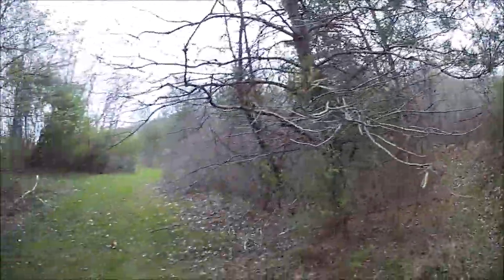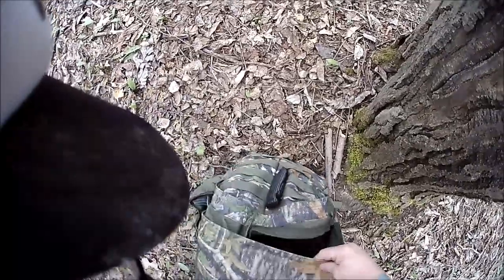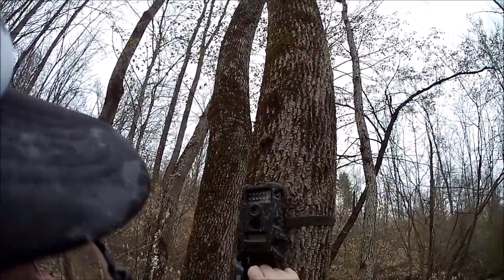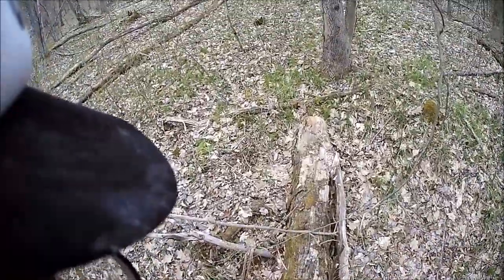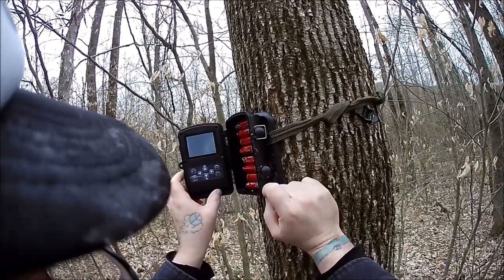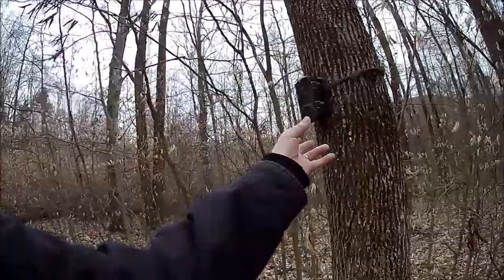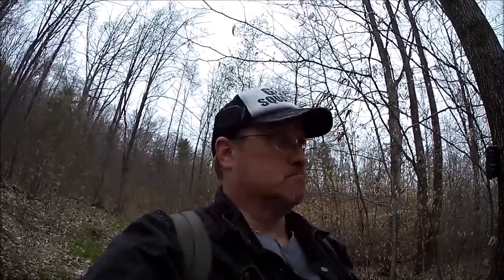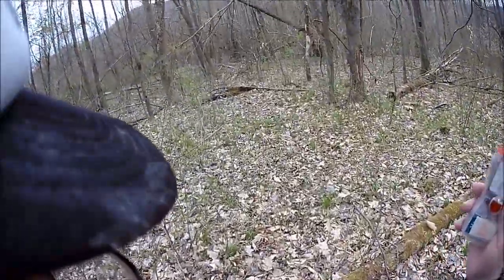EVIDENCE OF BIGFOOT [S, S] MISSION 2 TRAIL CAM CHECK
this is our second evidence of bigfoot squatch stalker mission2 trail camera
check had some good activity very happy they are very sketchy thats for sure
you be the judge

[LISTEN BETTER WITH HEADPHONES]

[WATCH BETTER ON A TV OR PC]

[Please no Ridicule]

ALL ACTIVITY IS KNOWN TO BE
POSSIBLE BIGFOOT
DUE TO THE TYPE OF ACTIVITY
ONLY KNOWN AS
WHAT A PRIMATE WOULD DO

[THE FILMING ABOVE IS A NON COMMERCIAL FILM]